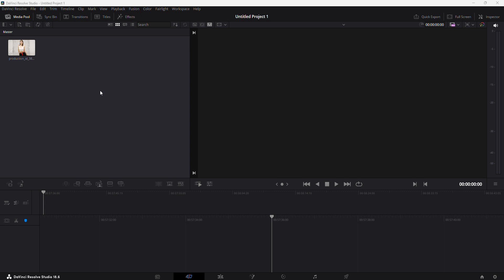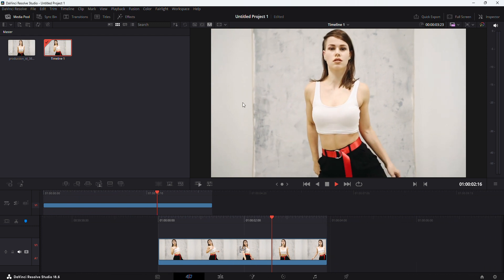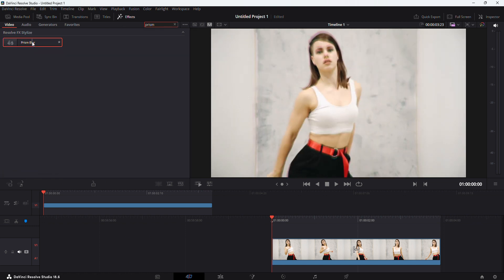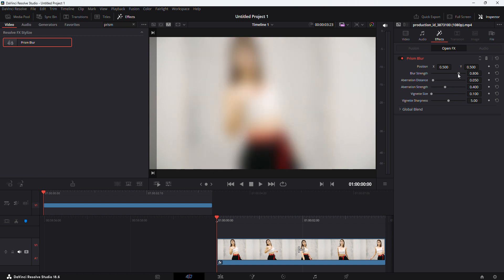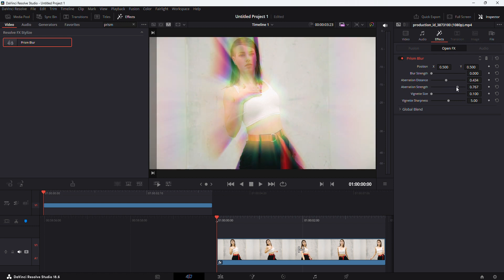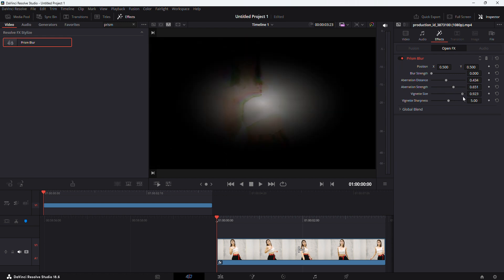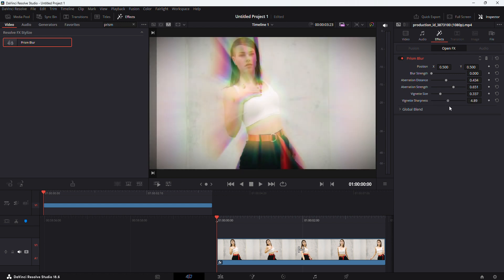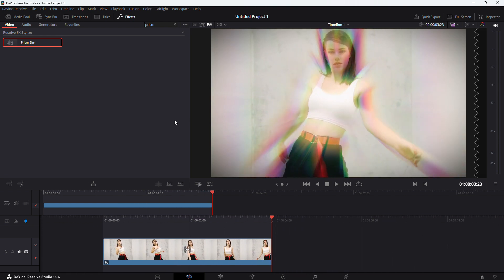How to Use the Prism Blur Effect in DaVinci Resolve 18 | Cinematic VFX Tutorial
Want to create dreamy, cinematic visuals using the Prism Blur effect in DaVinci Resolve Studio 18? 🌟 In this tutorial, I’ll show you how to apply and customize the Prism Blur to add a soft glow, stunning color dispersion, and unique artistic effects to your footage. Whether you're editing music videos, cinematic films, or creative projects, this effect will help you achieve a professional, high-end look!

✅ How to apply the Prism Blur effect in DaVinci Resolve 18
✅ Adjusting intensity, radius, and chromatic dispersion for a unique look
✅ Best scenarios to use Prism Blur for cinematic visuals
✅ Pro tips for blending the effect naturally into your scene

🔥 Why Use the Prism Blur Effect?
🎬 Create stunning dream-like visuals with soft diffusion
🌈 Enhance color dispersion for an artistic touch
⚡ Add a futuristic, high-end aesthetic to your videos
📽️ Perfect for music videos, vlogs, and creative edits

▬▬▬▬▬▬ 💬 Got Questions? ▬▬▬▬▬▬

Don’t miss out on future DaVinci Resolve 18 tutorials, VFX techniques, and cinematic video editing tips!